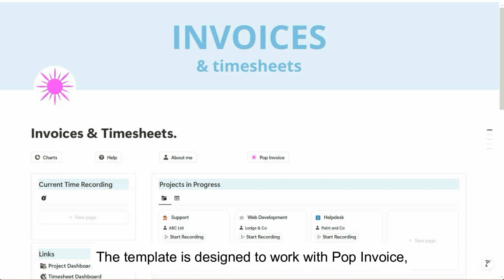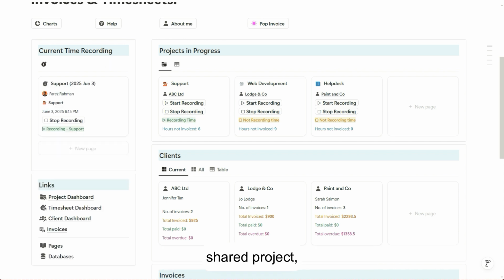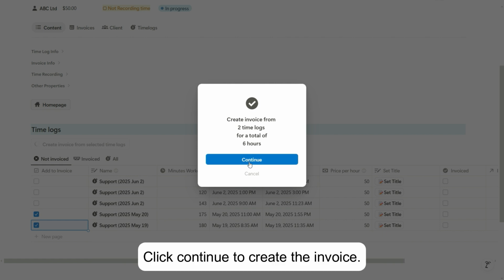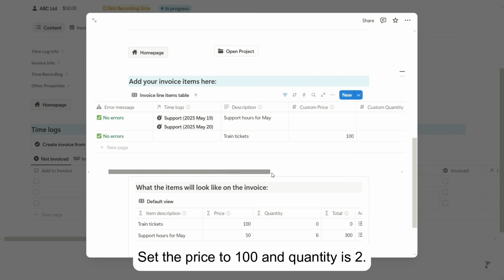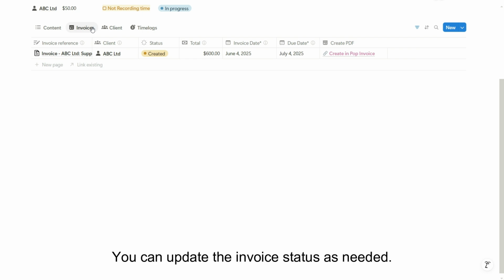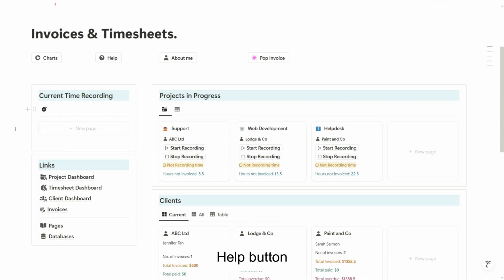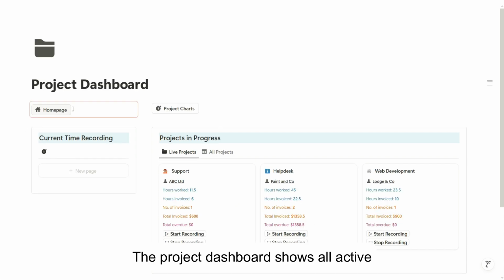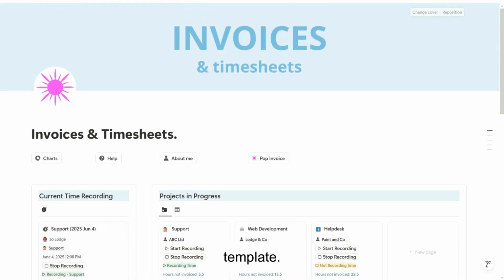Create Invoices from Timesheets Using Notion - Free Template for Freelancers & Small Business Owners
Set up your invoicing process with our free Notion template! In this video, I demonstrate how to log time against projects and create professional invoices directly from your timesheet records.

Our free Notion template is perfect for freelancers and small business owners looking to simplify their processes.

In this tutorial, you'll learn:

- How to log project hours using the timesheet Notion database
- How to create detailed invoices from your timesheets
- How to add custom items and descriptions to your invoices
- How to generate and email PDF invoices with Pop Invoice

This template works with Pop Invoice but can also be used as a standalone tool. Ideal for freelancers, consultants, or small business owners, who want to move their invoice processes to Notion.